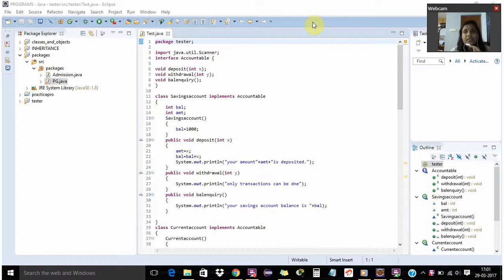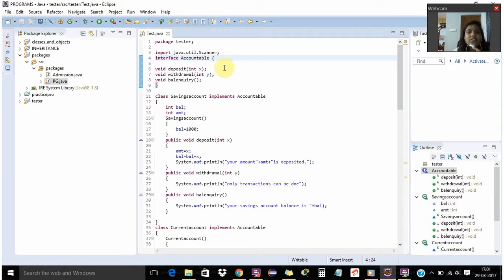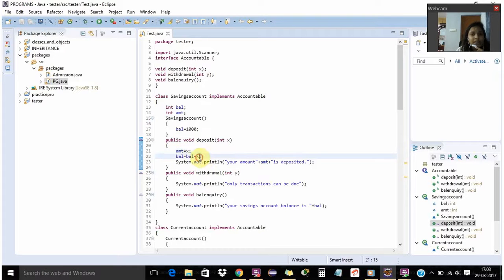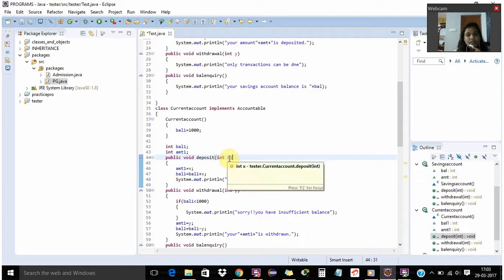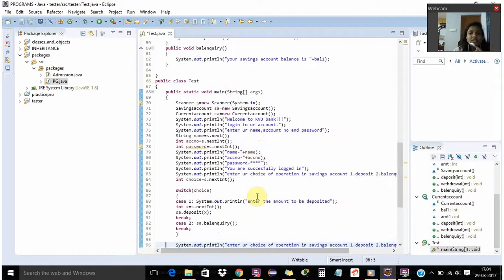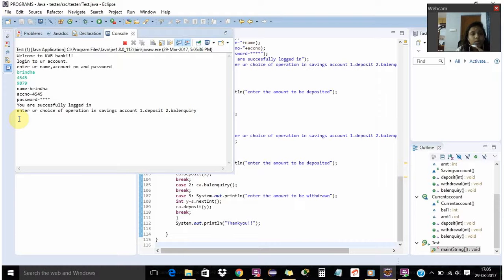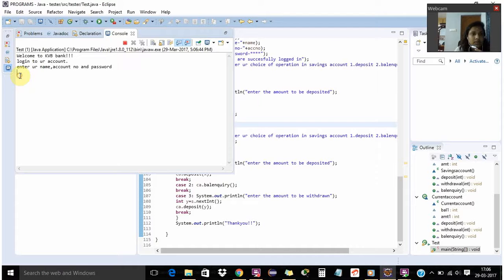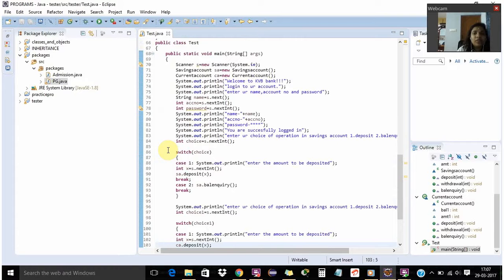ex 6 java